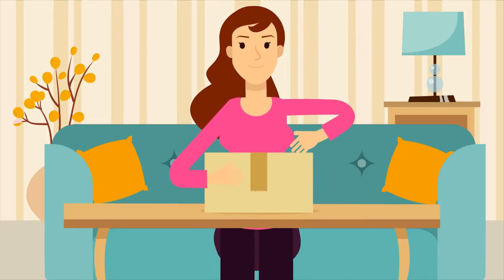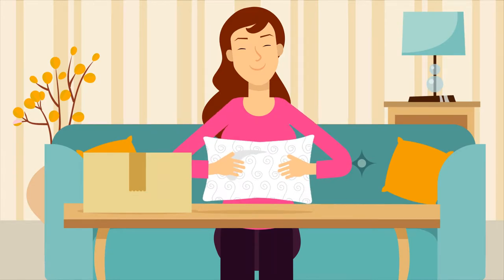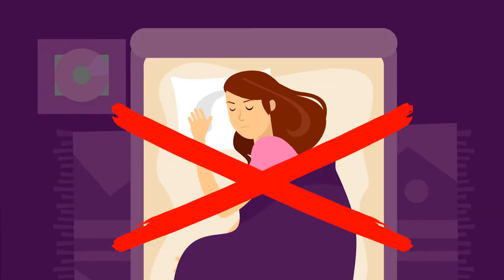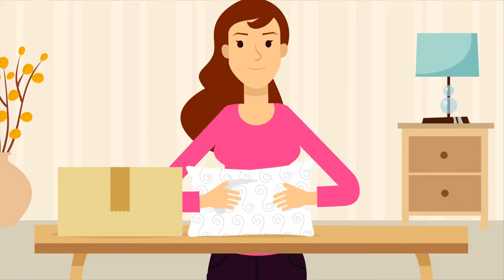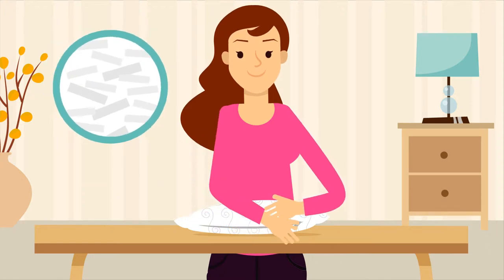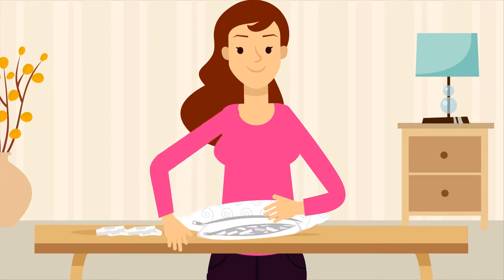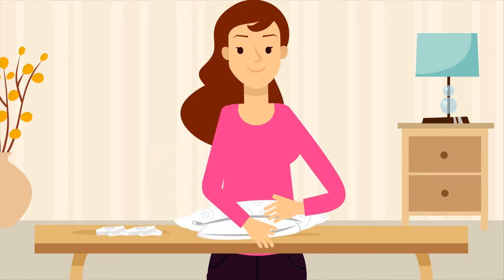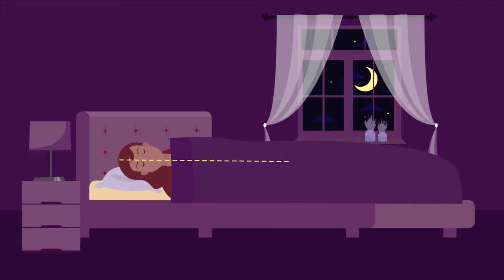Hulya Polar Pillow - Elfa 1 (Explainer video by MyeVideo)